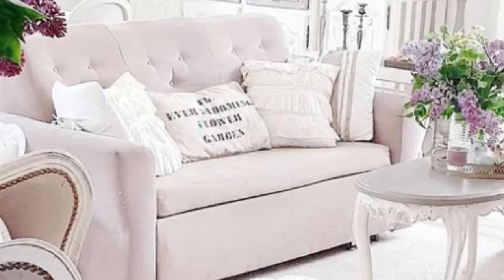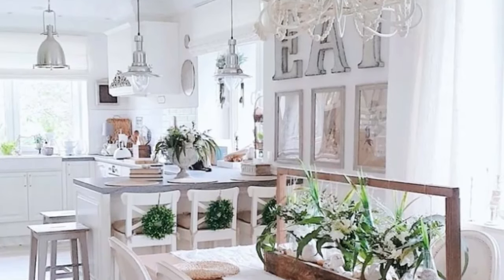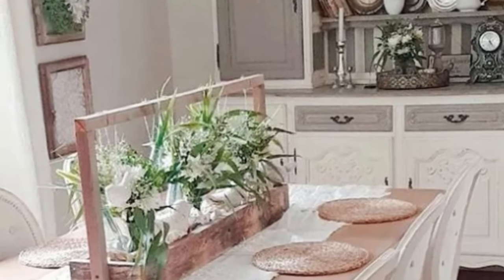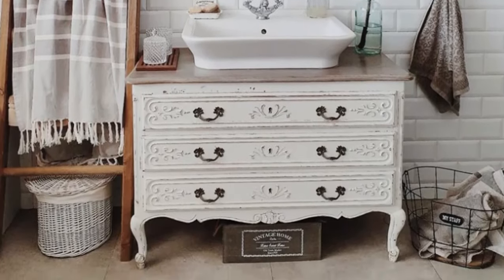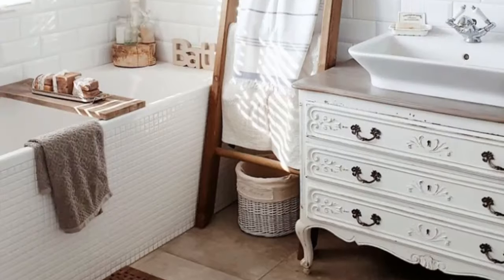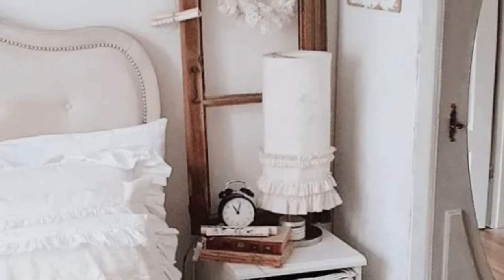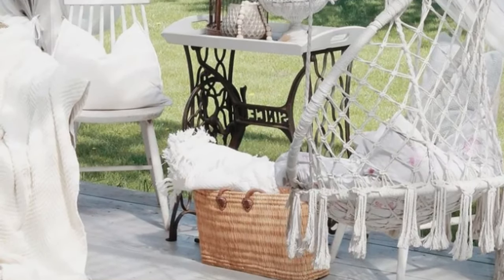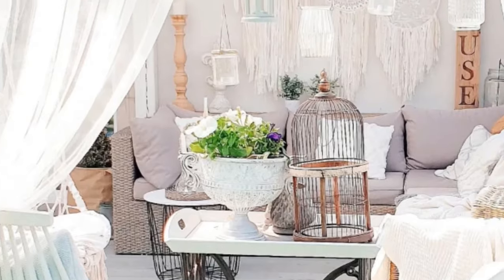The coziest cottage decor tips 💝 Home Tour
Looking to make your home feel like a cozy cottage? Check out these decor tips for creating a warm and inviting atmosphere in your space.
We are grateful for the generosity of our supporters if you would like to support us, you can purchase an item from our wish list or donate a gift card. View the list.

101planos is an extensive home-focused canal that provides inspiration and information about design and style. We are inspired by beautiful and unique ideas. Which is why our idea is to provide our readers with plenty of beautiful photos for inspiration… and encourage their creativity in designing, decorating, and personalizing their own space.
- to make your homes more beautiful, organized, and a perfect reflection of “you.” Here, you can discover, create, and learn.

DISCOVER
Discover the beauty of form and function in home design, in areas such as appliances, bathrooms, kitchens, furniture, lighting, outdoor, and gardens.
CREATE
Learn how to create beautiful DIY projects to enhance your home’s style.
LEARN
Educate yourself on a variety of home-centered topics, including design and concept.

101planos is made up of a team of creative individuals we love home design and style. It’s our goal, in every article, to share some of that love with our followers.